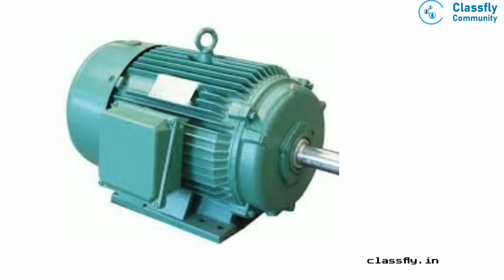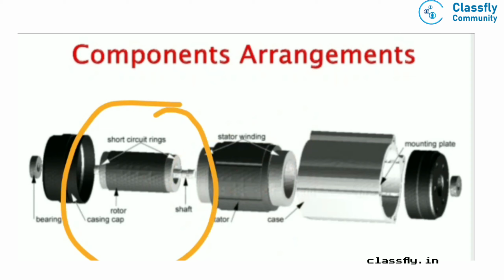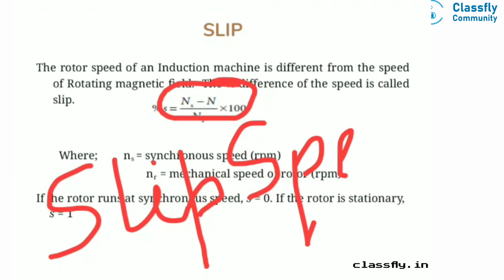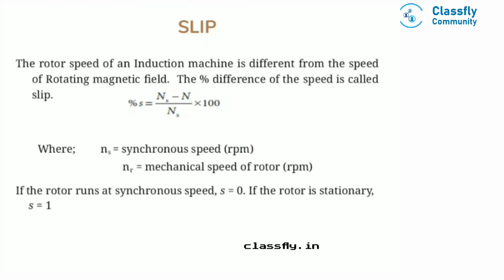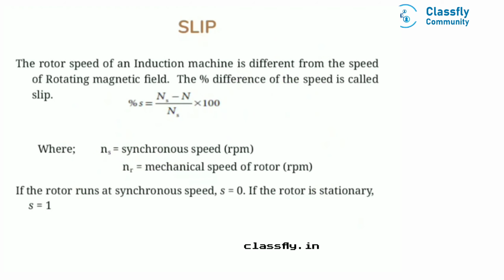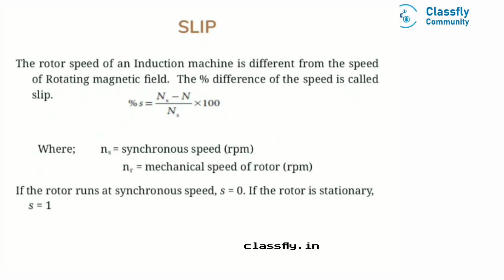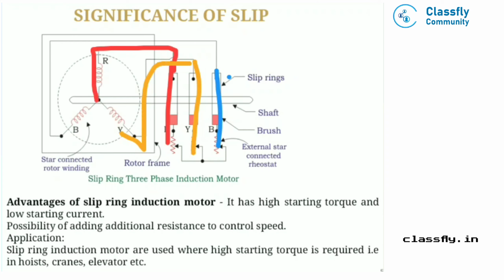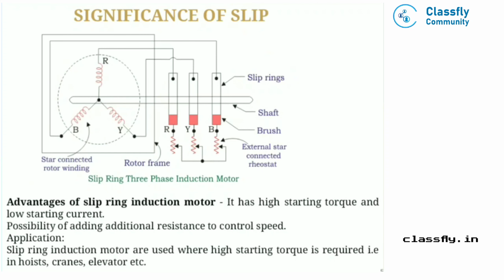Engg | VTU | Basic Electrical | Module 4 | Lecture 2 3 phase induction motor slip